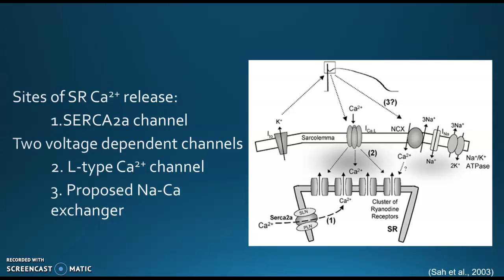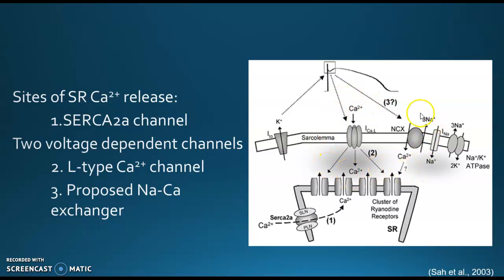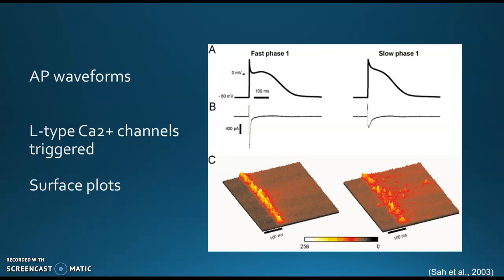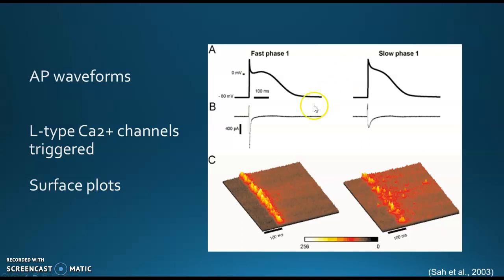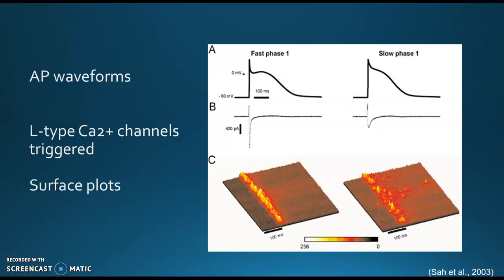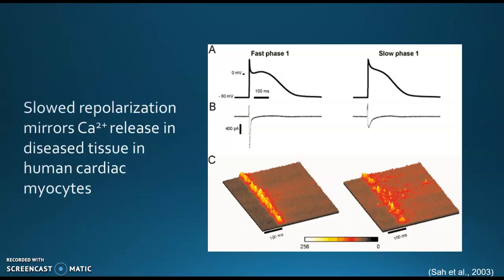Sah et. al review 1